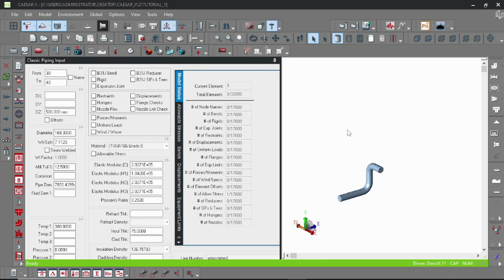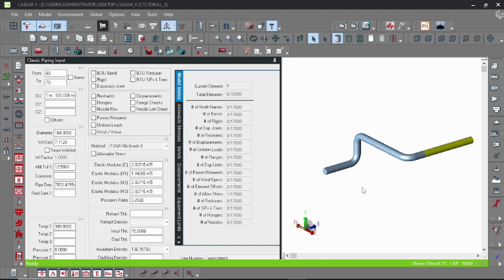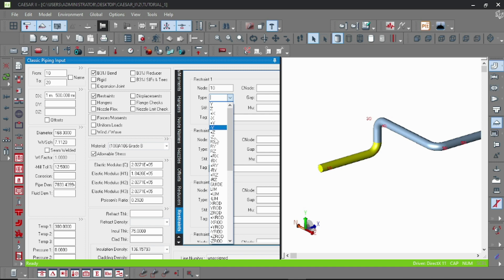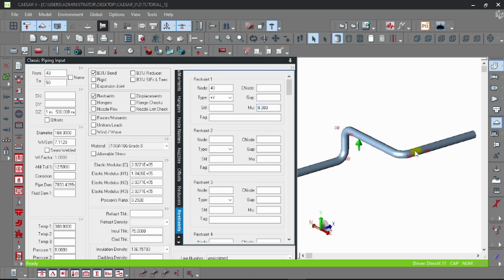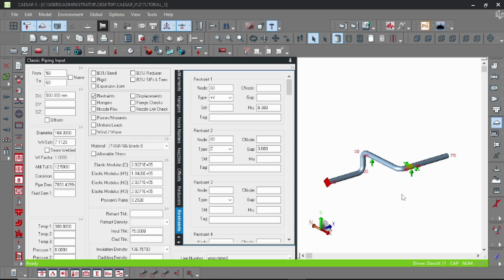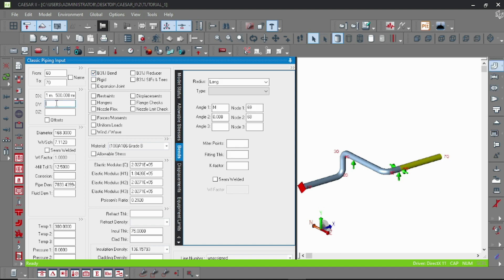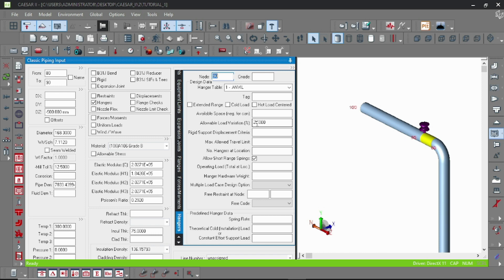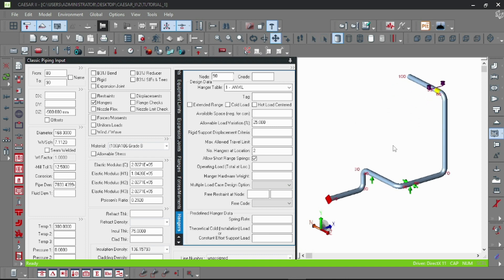CAESAR II: HOW TO MODEL PIPE SUPPORT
This is the second video of the Caesar II playlist. The following videos are coming soon. Every detailed concept of stress analysis will be taught.
 A playlist on Caepipe, Pipenet, and other piping software will be published soon.